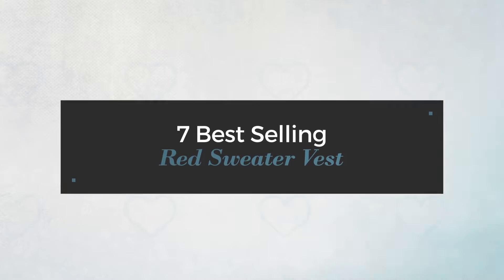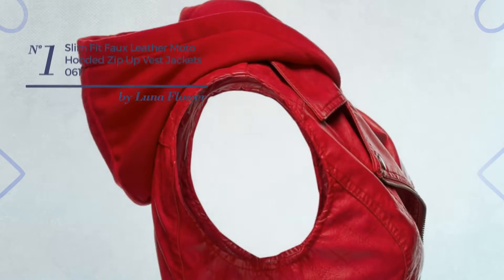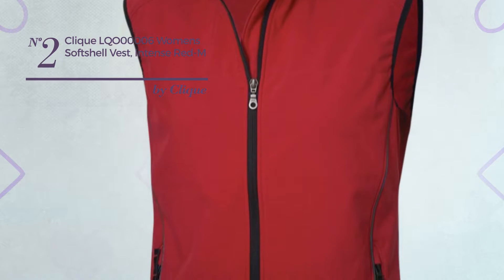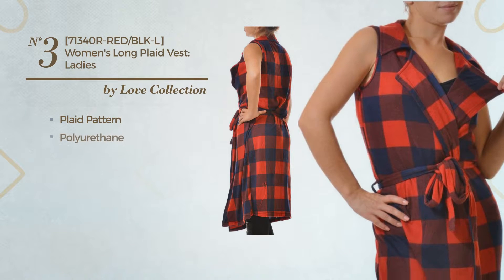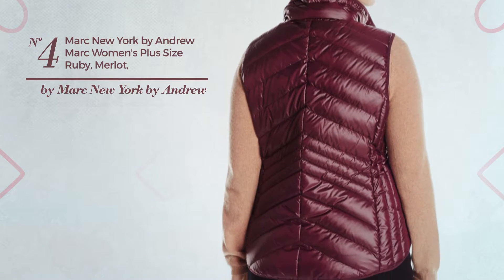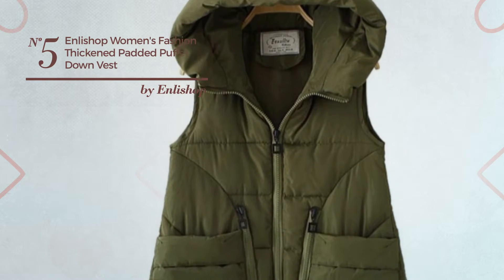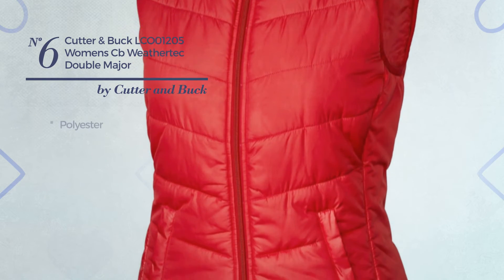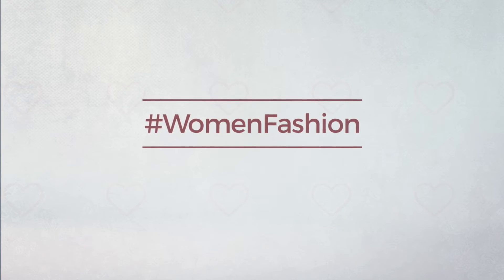7 Best Selling Red Sweater Vest Amazon Fashion, Winter 2017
7 Best Selling Red Sweater Vest Amazon Fashion, Winter 2017

Shop for Red Sweater Vest on Amazon Fashion, Winter 2017
Slim Fit Faux Leather Moto Hooded Zip Up Vest Jackets  061 Red  Large Leather Moto Hooded Zip Up Vest Jackets  061 Red  Large

Clique LQO00006 Womens Softshell Vest, Intense Red-M Womens Softshell Vest, Intense Red M

[71340R-RED/BLK-L] Women's Long Plaid Vest: Ladies Sleeveless Belted Top L] Women's Long Plaid Vest: Ladies Sleeveless Belted Top

Marc New York by Andrew Marc Women's Plus Size Ruby, Merlot, 2X Andrew Marc Women's Plus Size Ruby, Merlot, 2X

Enlishop Women's Fashion Thickened Padded Puffer Down Vest Coat With Hood Green Fashion Thickened Padded Puffer Down Vest Coat With Hood...

Cutter & Buck LCO01205 Womens Cb Weathertec Double Major Quilted Vest, Red-XL LCO01205 Womens Cb Weathertec Double Major Quilted Vest, Red XL

James & Nicholson JN1061 Ladies Down Puffa Gilet Bodywarmer red/navy Size XXL JN1061 Ladies Down Puffa Gilet Bodywarmer red/navy Size XXL

Try also